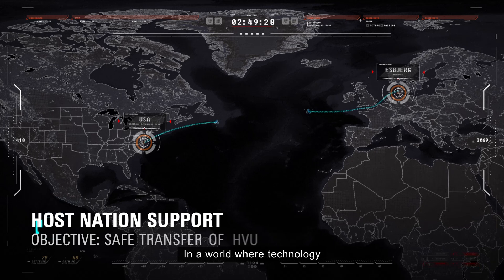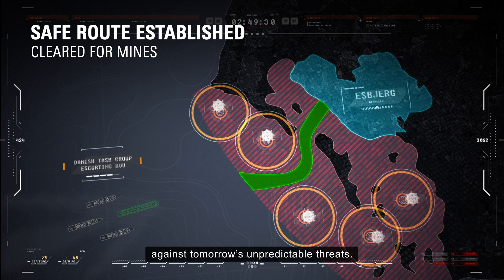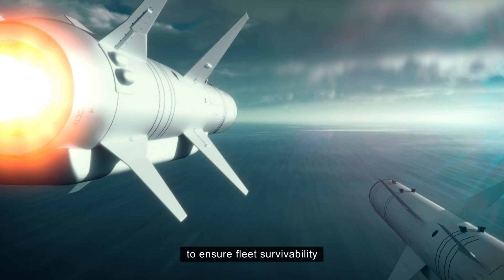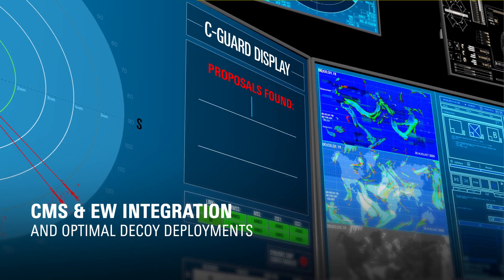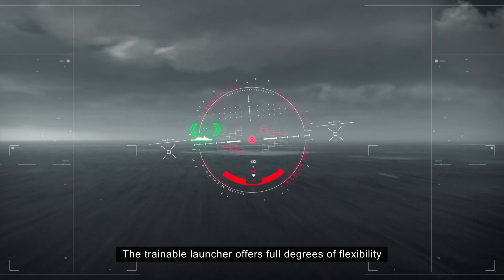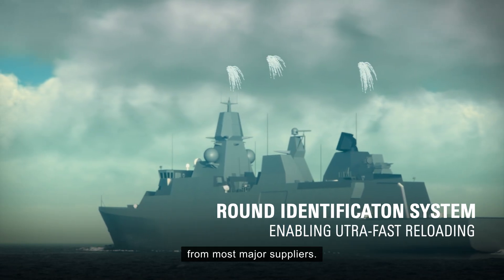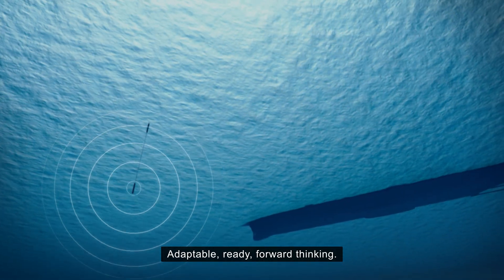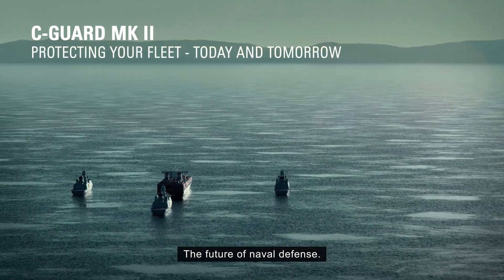C-Guard MK II Decoy Launching System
The C-Guard MK II from Terma is a state-of-the-art naval decoy launching system that protects ships against modern missile and torpedo threats. Designed for flexibility, scalability, and full integration with Combat Management Systems, C-Guard ensures reliable soft-kill defense across all vessel classes.

Key features:
• AI-based firing proposals for optimized decoy deployment
• Support for multiple decoy types and launcher configurations
• Modular, upgradeable design for future threat environments
• Proven reliability with 150+ systems in service worldwide

Enhance your fleet’s survivability with Terma’s trusted maritime defense technology.